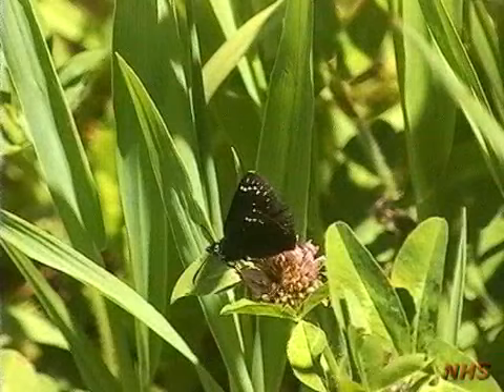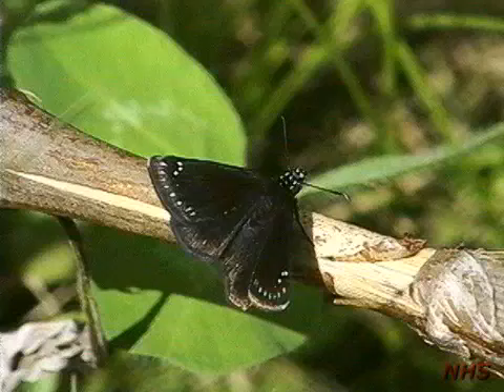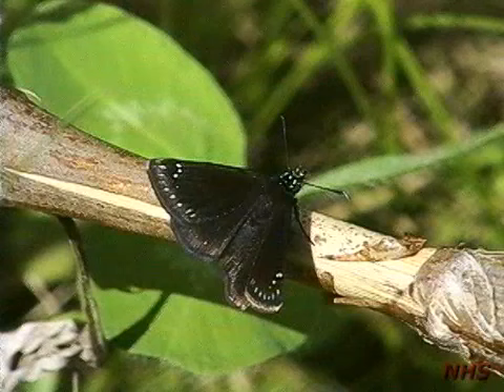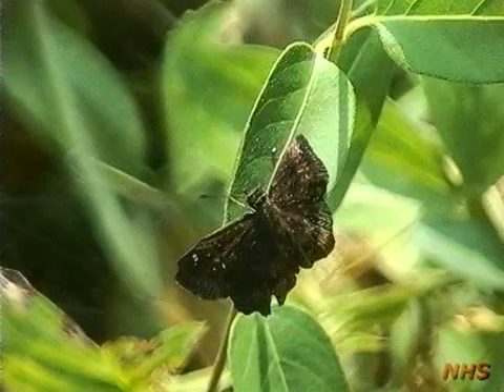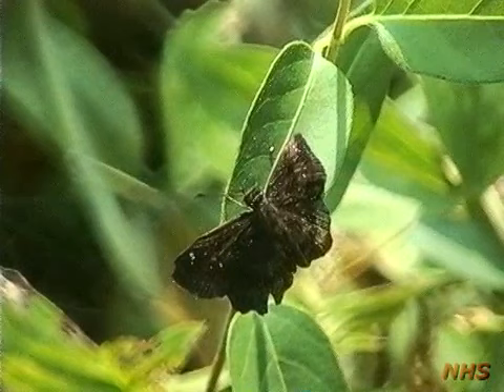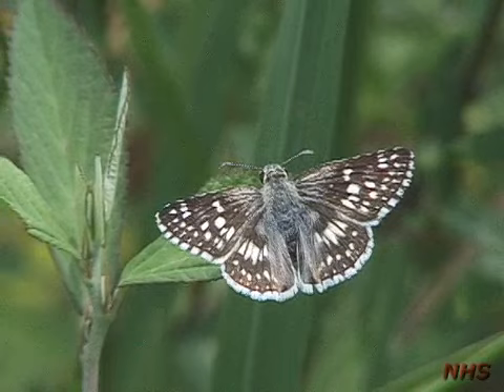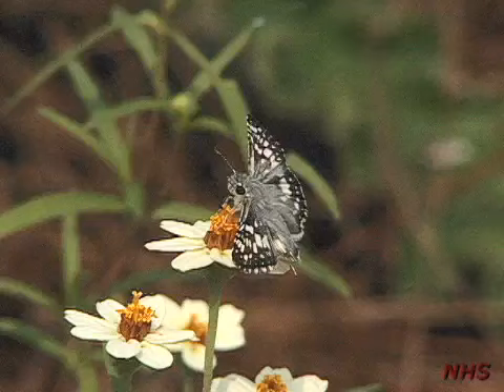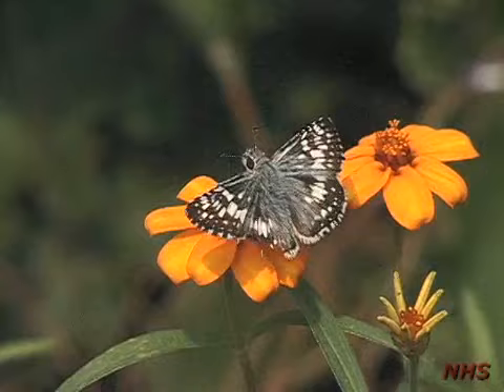Three Small Spreadwing Skippers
Common Sootywing, Hayhurst's Scollopwing, and Common Checkered-Skipper